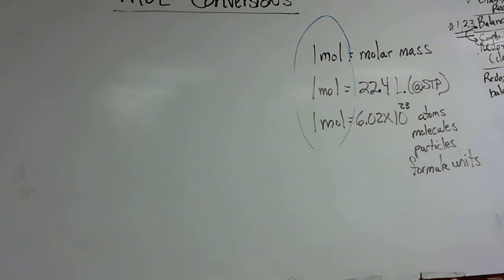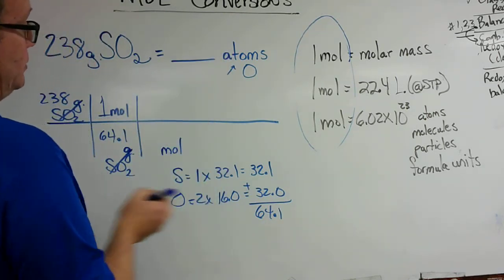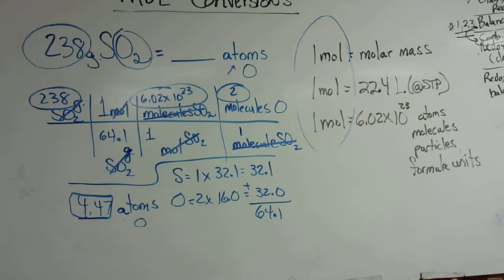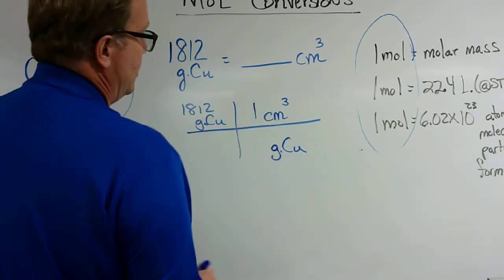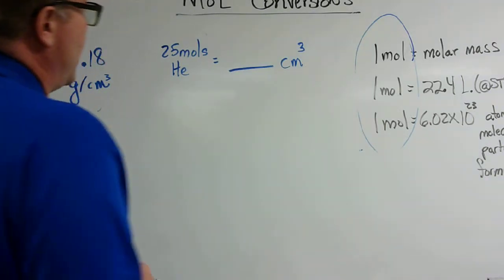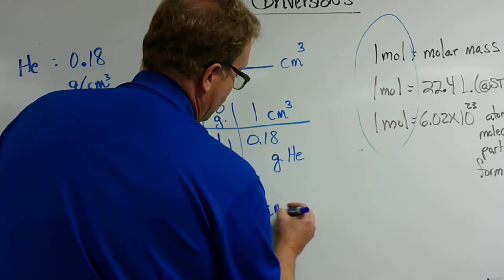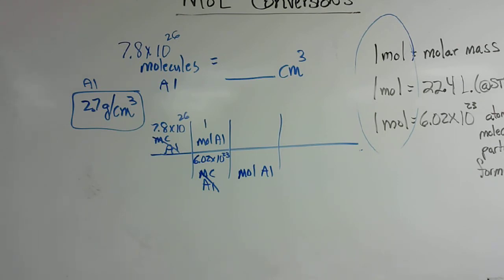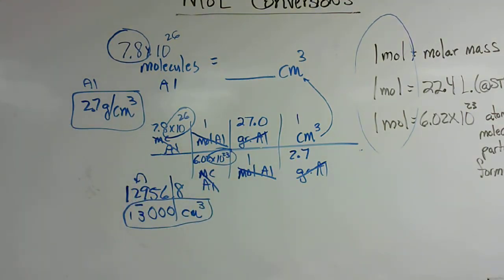mol conversion #3 honors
Moll conversions-honors (regulars can look also)